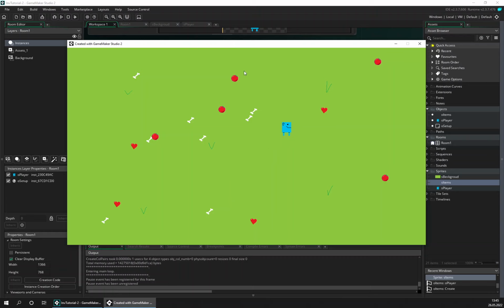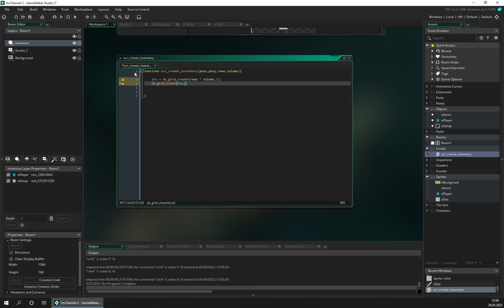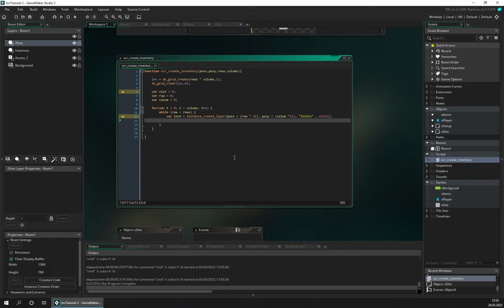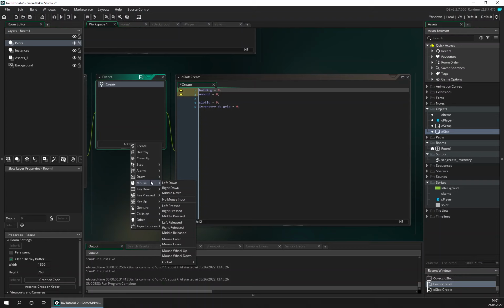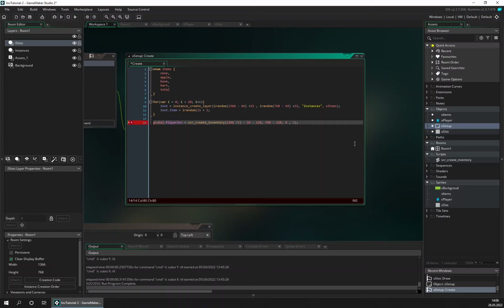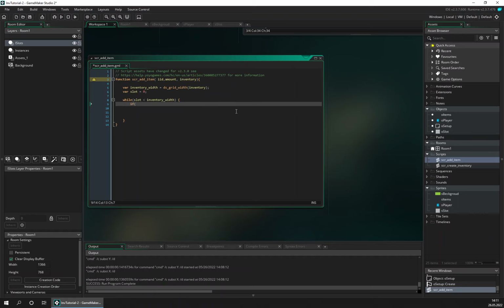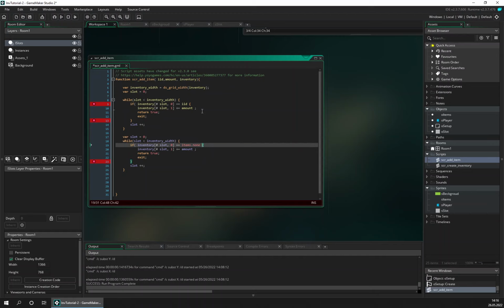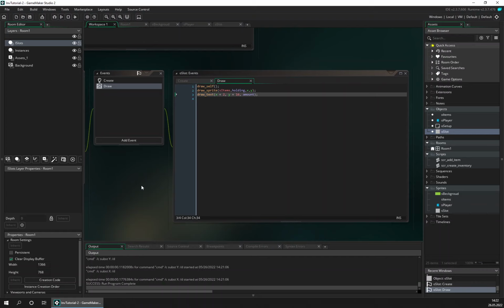GameMaker 2 Inventory System - Easy and flexible - Part 3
This is a tutorial on how to make an Inventory System in Game Maker studio.
If you add this to your game it will be very easy to add player inventory, loot chests and so on.

This tutorial has 4 Parts.
Part 1 - Setup
Part 2 - Items
Part 3 - Flexible Inventory
Part 4 - Item Dragging
Part 5 - DropItem & Eat